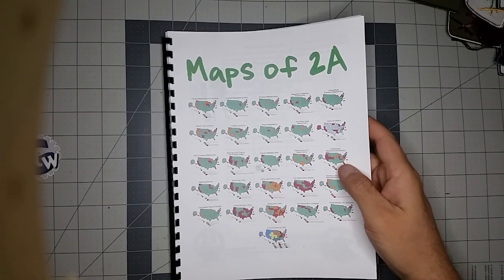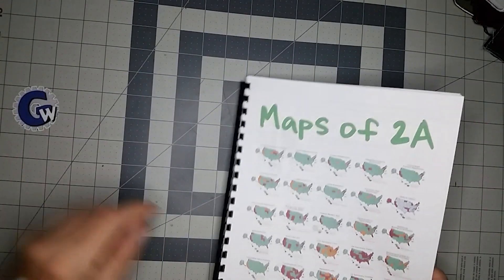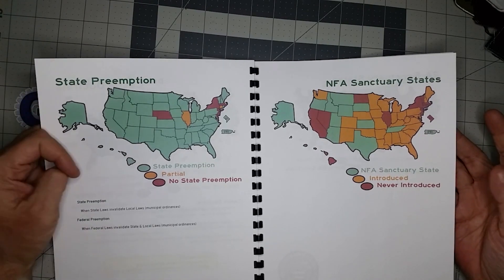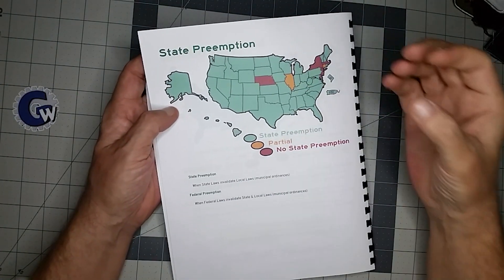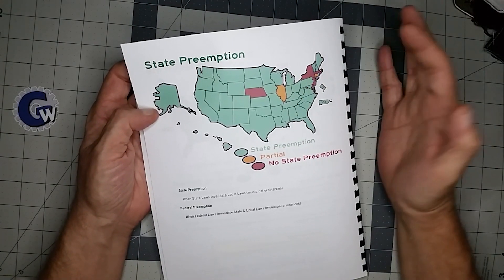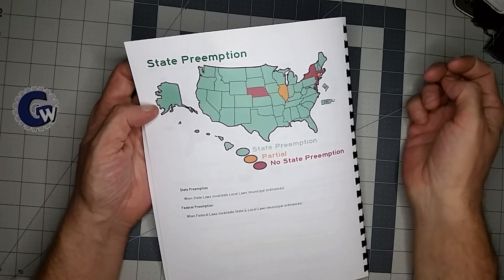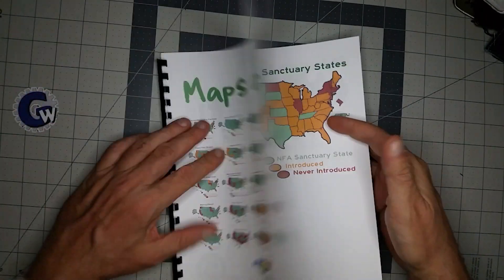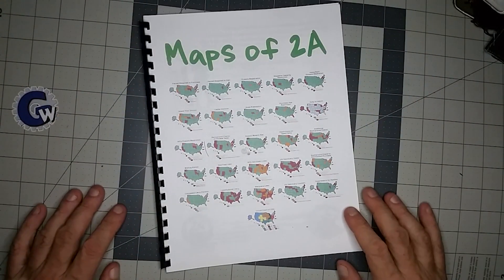State Preemption - Maps of 2A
State Preemption - Maps of 2A  #6